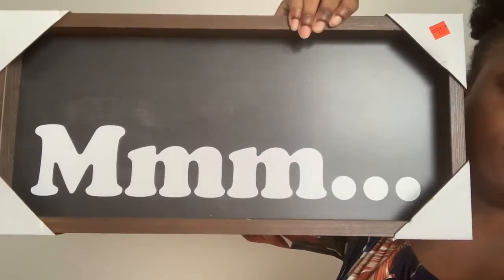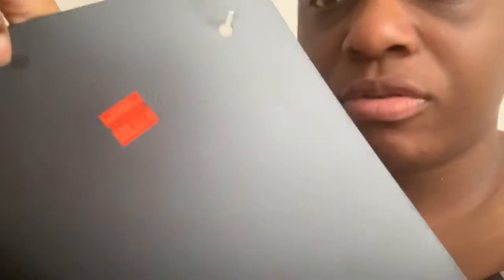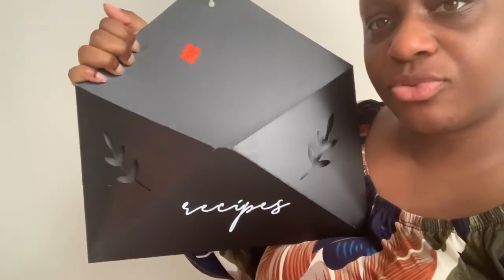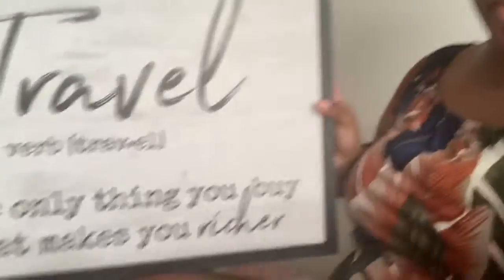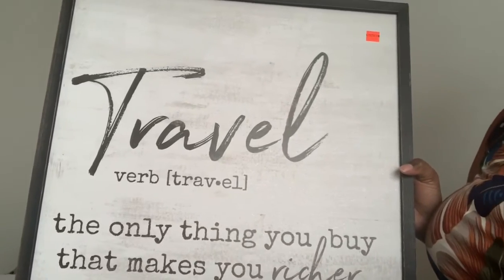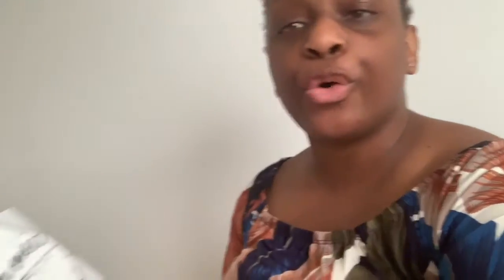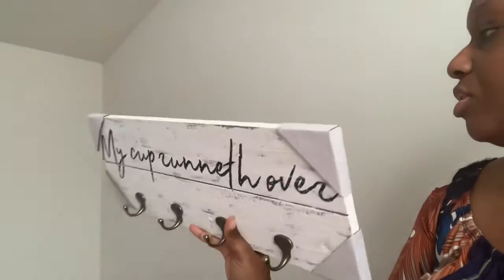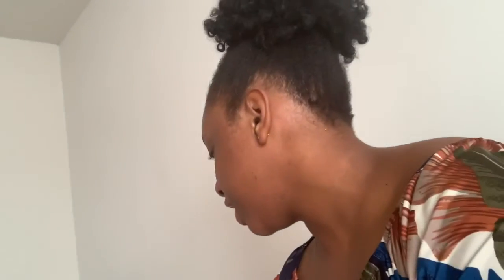Saturday Finds From HOBBY LOBBY And ULTA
Today I picked up a few things from hobby lobby and Ulta so I decided to you guys what I bought. I hope you enjoy watching!